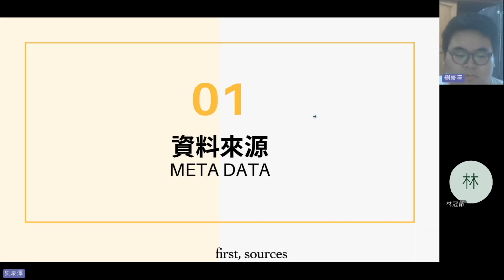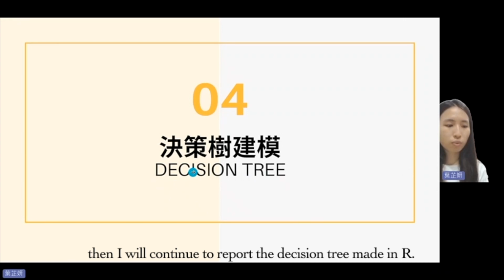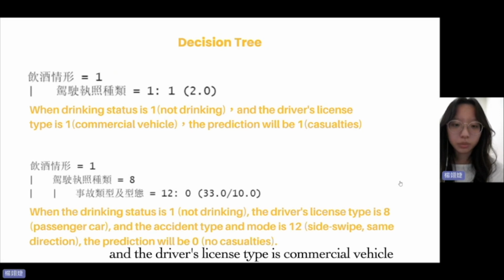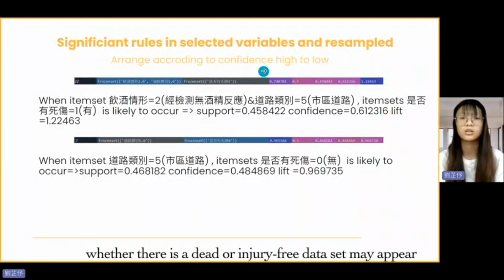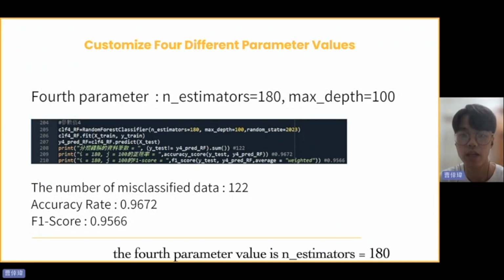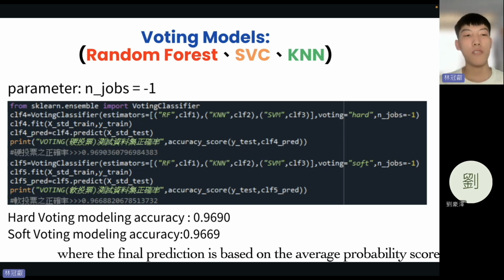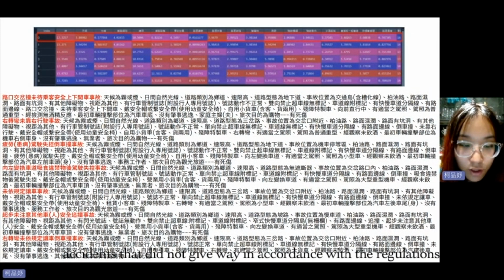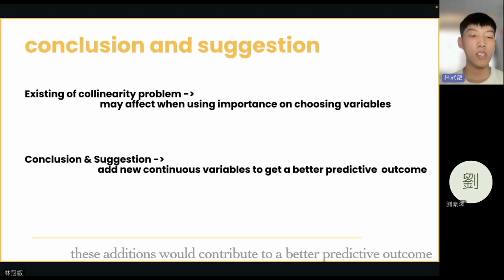統資三甲資料採礦期末報告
23屆輔仁大學統計資訊學系 資料採礦期末報告
Chapters：
0:00 01資料來源(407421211統資三甲劉豪澤)
0:47 02資料的清理與處理(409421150統資三甲葉芷妍)
1:45 03變數挑選(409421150統資三甲葉芷妍)
2:08 04決策樹建模C4.5Rweka(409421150統資三甲葉芷妍)
2:52 04決策樹建模CARTPython(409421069統資三甲楊翊婕)
4:41 05關聯法則(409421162統資三甲劉芷伃)
6:34 06SVM最佳模型建構(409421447統資三甲曹倖瑋)
7:40 07RF最佳模型建構(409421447統資三甲曹倖瑋)
8:34 08KNN最佳模型建構(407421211統資三甲劉豪澤)
9:56 09各自最佳模型建構voting模型(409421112統資三甲林冠叡)
11:11 10階層式分群分析(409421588統資三甲柯品妤)
11:25 11KMEANS(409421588統資三甲柯品妤)
12:55 12最佳分類預測模型(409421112統資三甲林冠叡)
13:10 13結論(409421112統資三甲林冠叡)